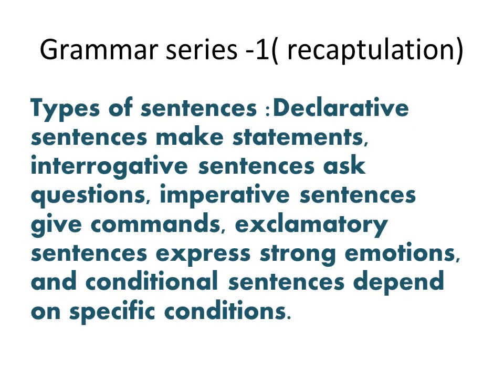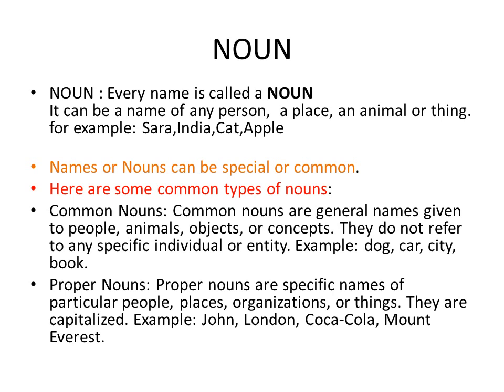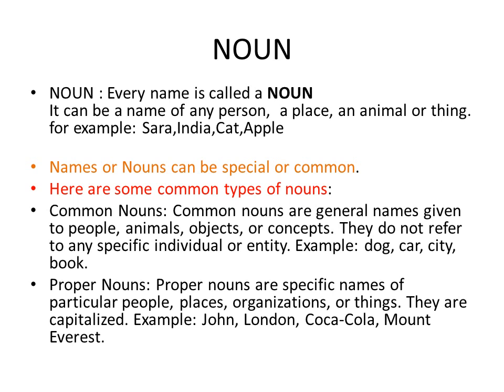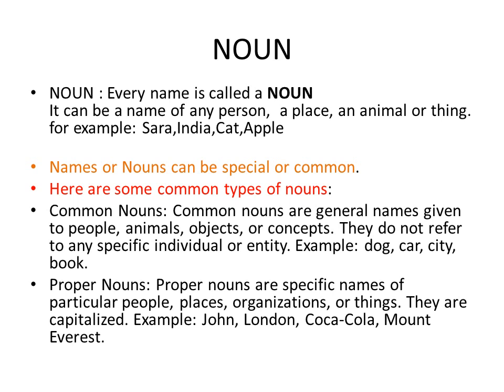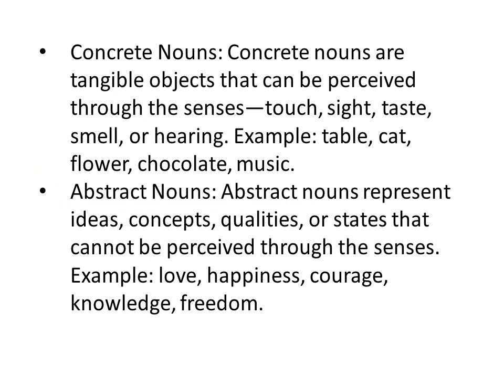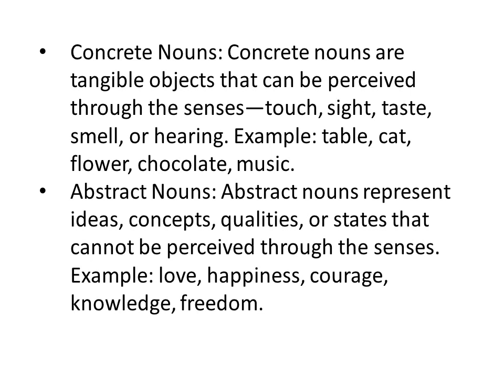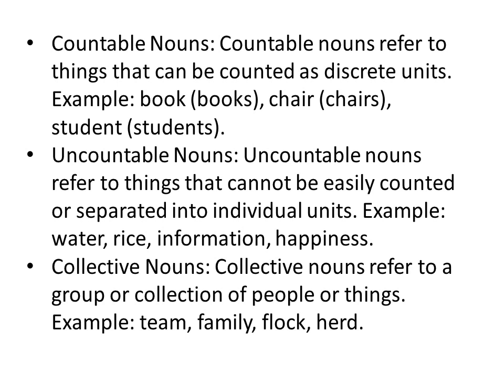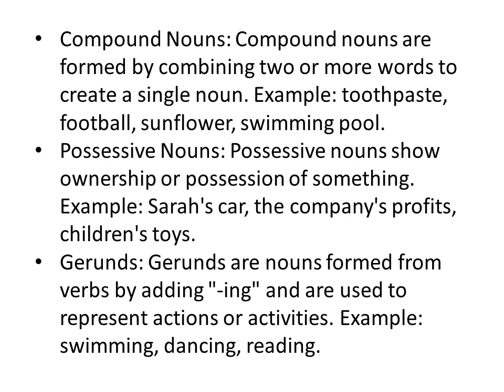NOUN AND ITS TYPES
THIS IS SECOND VIDEO OF MY GRAMMER SERIES FOR BEGINNERS.